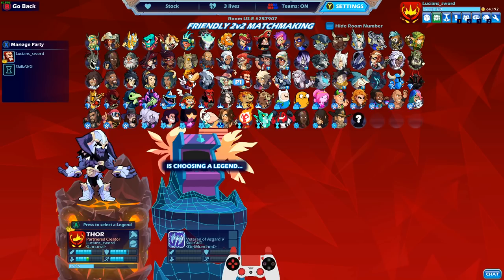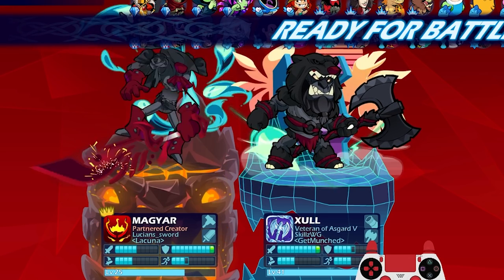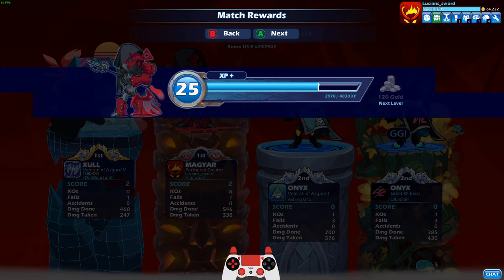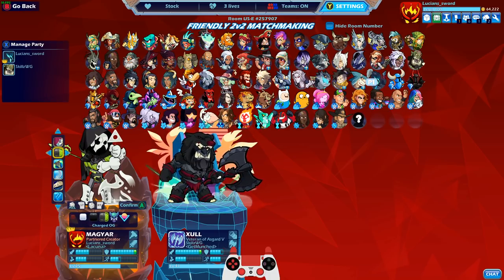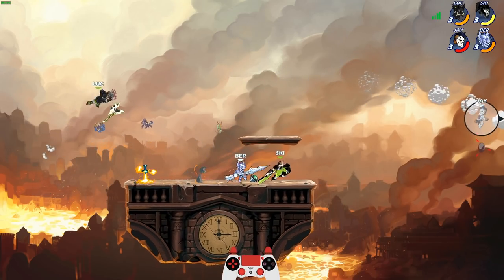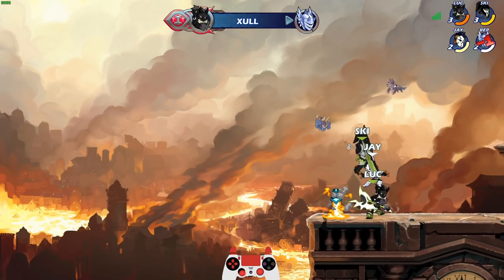10 STRENGTH 💪 + 10 DEFENSE 🛡️ = THE ULTIMATE TEAM 🏆 • Brawlhalla 2v2 Gameplay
FAQ:
- Microphone: Blue Yeti
- Headphones: Razer Kraken Tournament Edition
- Keyboard: Razer BlackWidow Chroma
- Mouse: Razer Mamba Hyperflux
- Webcam: Razer Kiyo